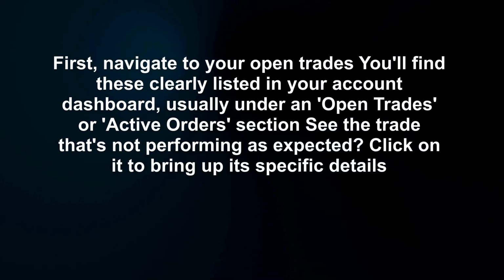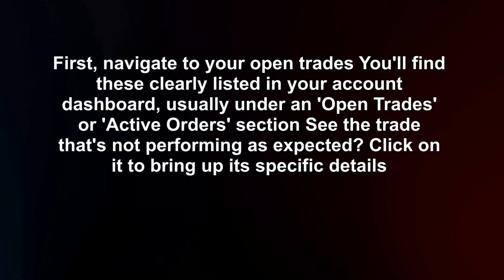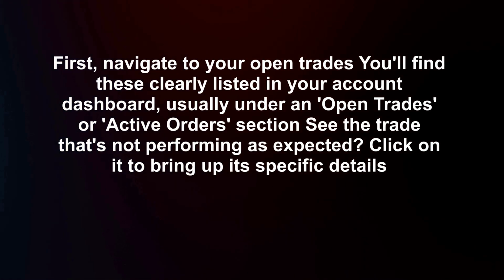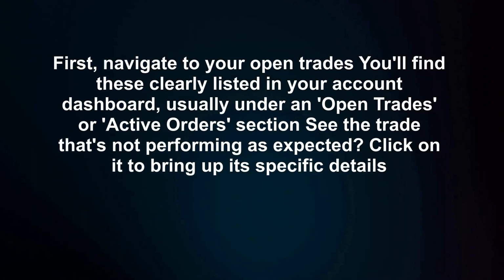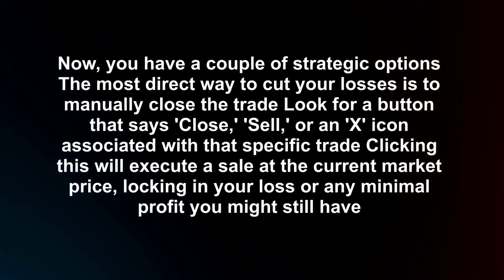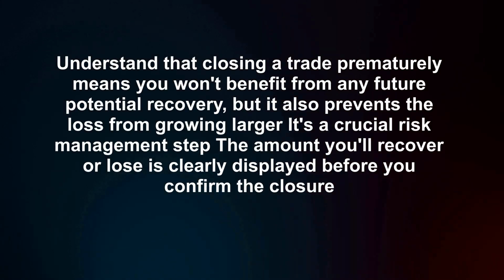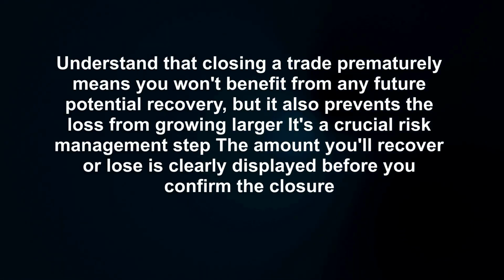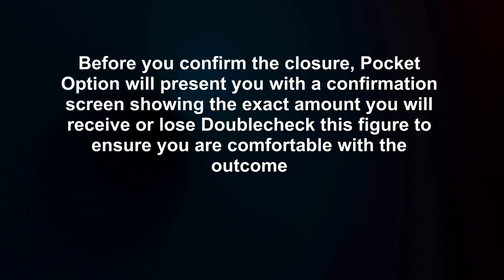How to Cancel Lost Trade In Pocket Option - GUIDE!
How to Cancel Lost Trade In Pocket Option explains the steps to take when a trade goes awry on the Pocket Option platform, guiding users through the process of minimizing losses and potentially recovering funds by understanding the platform's features and implementing strategic actions. This tutorial helps traders navigate unfavorable situations and manage their investments effectively.

00:00 Intro
00:09 Staying Calm and Assessing
00:28 Navigating Open Trades
00:40 Manually Closing a Trade
01:09 Understanding the Risk
01:27 Confirming Closure
01:43 Hedging Your Position
02:00 Practicing on Demo Account